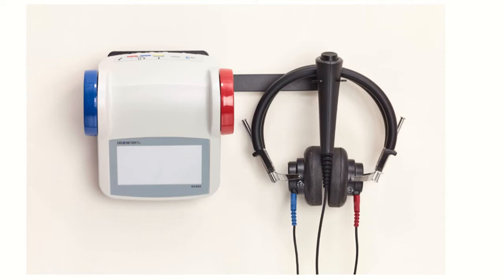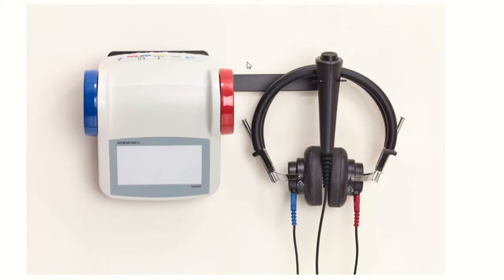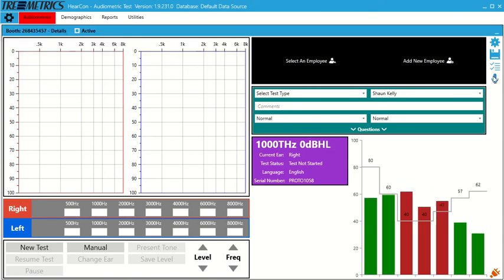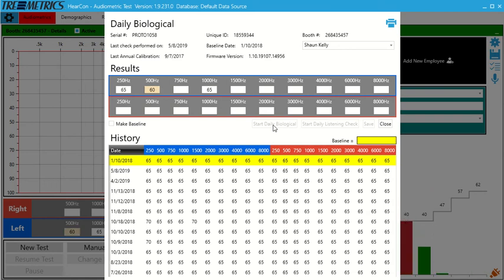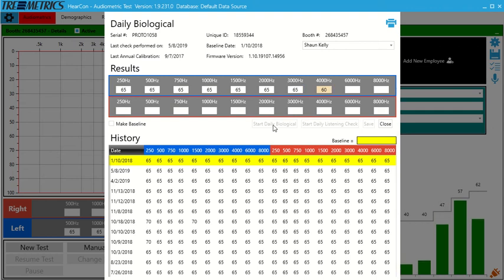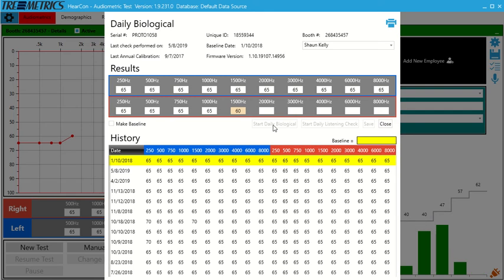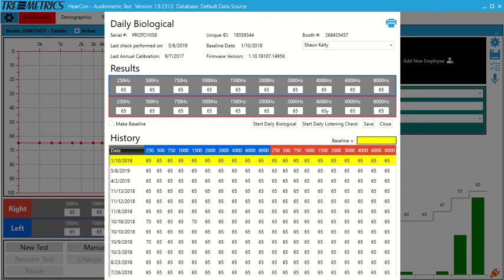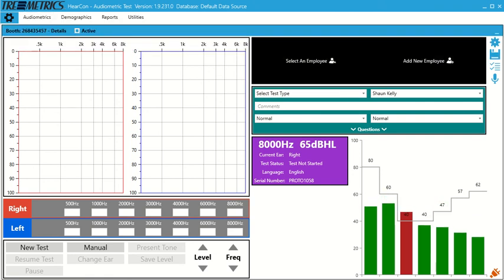Tremetrics RA660 Audiometer Daily Biological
Demonstration of how to run your daily biological test on the Tremetrics RA660 Audiometer.